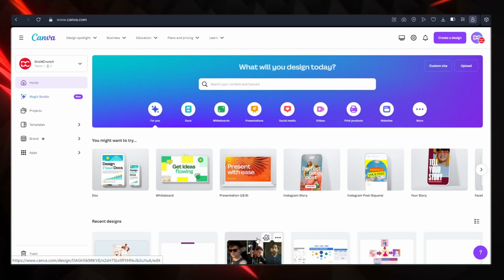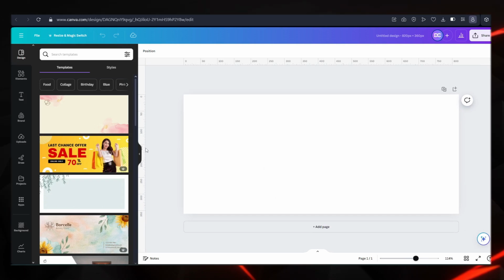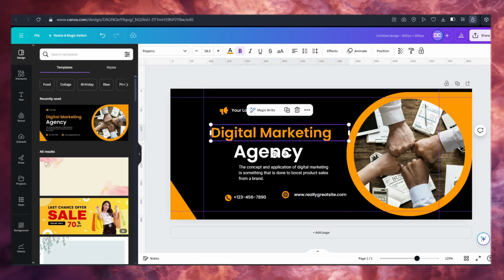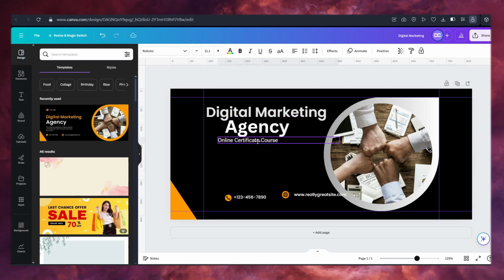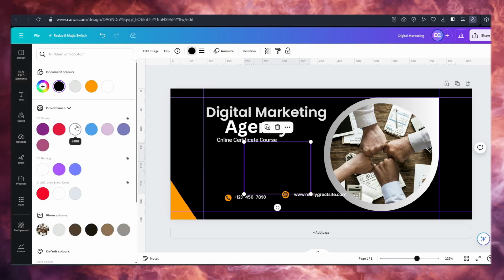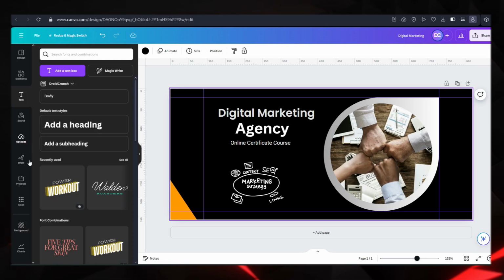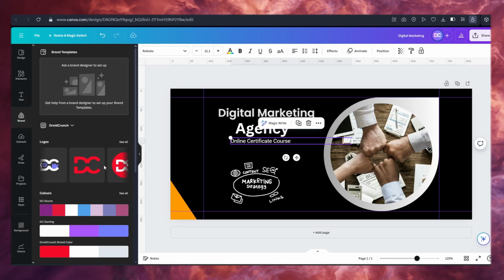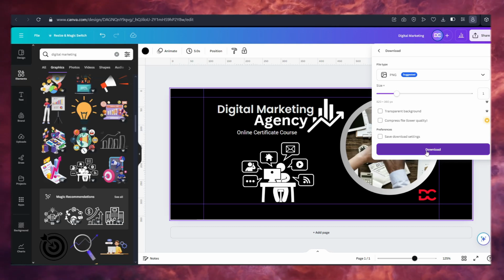How to Design Facebook Covers in Canva!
In this video I have shared how you can easily create Facebook page cover images in Canva. Canva is an online graphic design software that allows you to create social media graphics instantly. Facebook page cover has to be relevant and appealing, Canva contains millions of graphics and visual resources to help you make it super relevant for your brand.